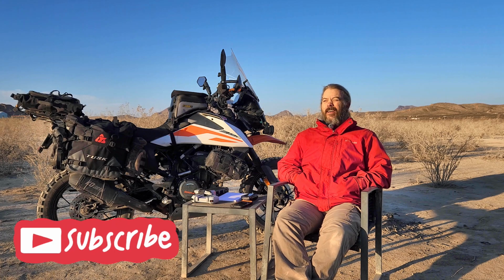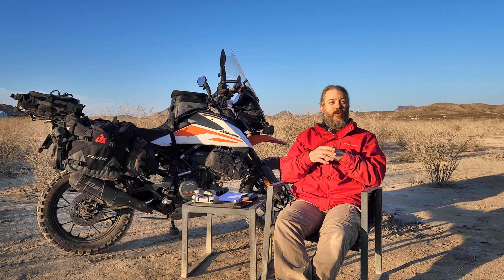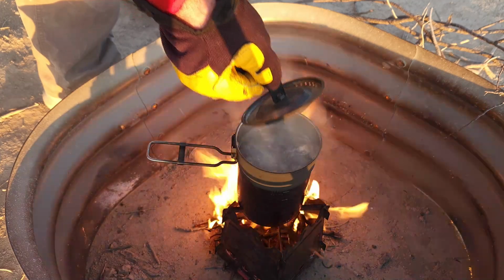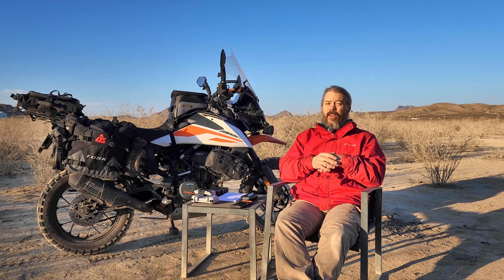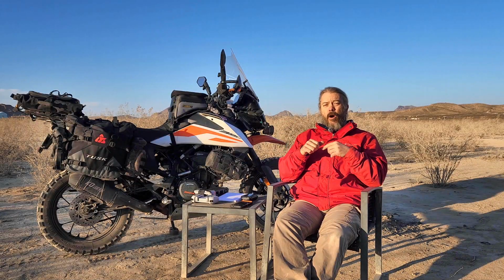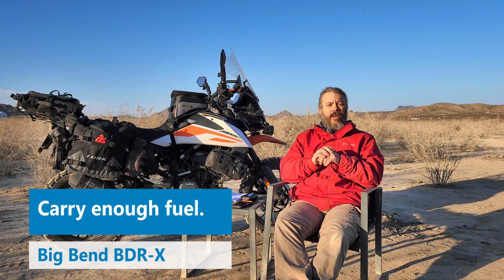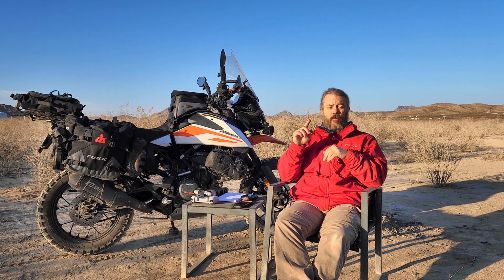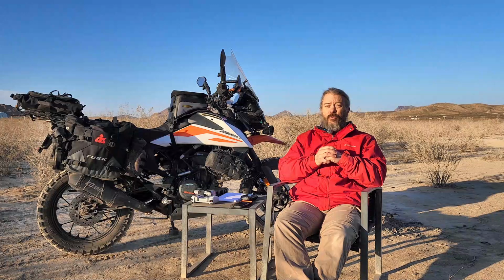Big Bend BDR-X What to know before you go.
In this video I cover the five things you must know before you go ride the Big Bend Backcountry Discovery Route - X.  Riding in the desert, whether it be in the fall, winter or spring takes planning.  This BDR-X route is no different.  You have to plan appropriately for a successful trip which includes, knowing the weather, where to sleep, where to find food, carrying sufficient water and have enough fuel to do the riding you want to do.